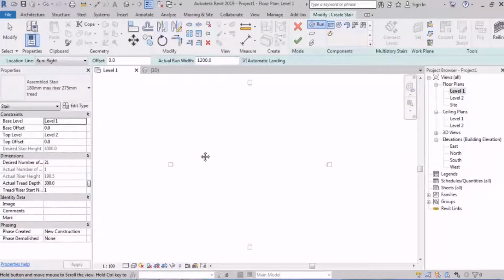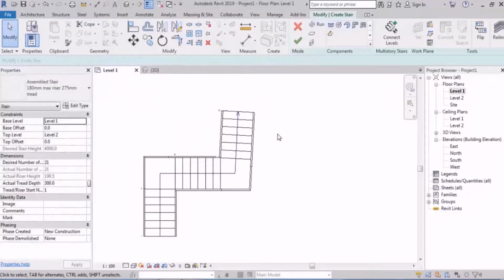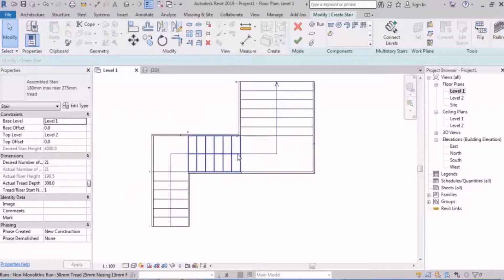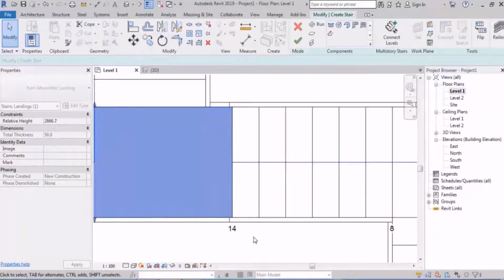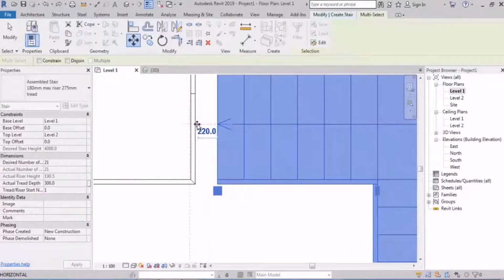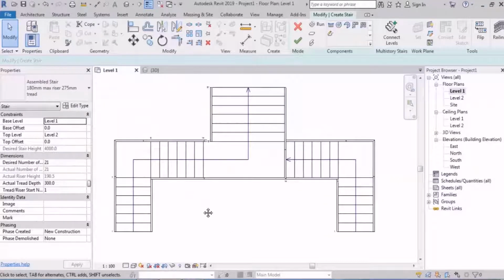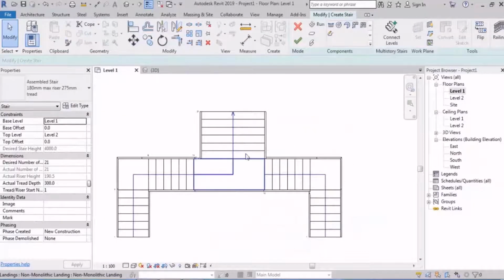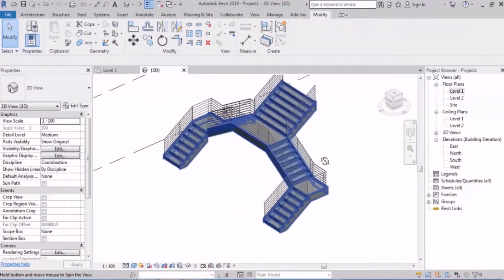Revit Tutorial : Multi Run Stair ( Part 1 )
Revit : stair  (part 1)
In this video, I will teach you how to draw stairs that reach a footpath from several sides.